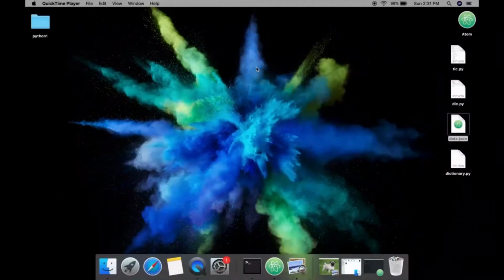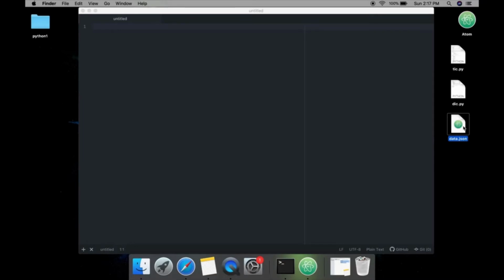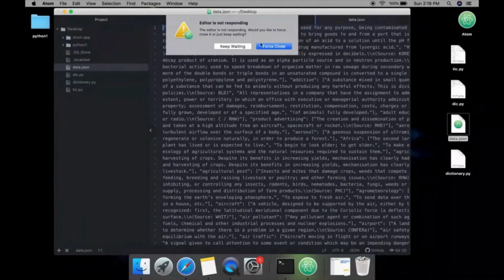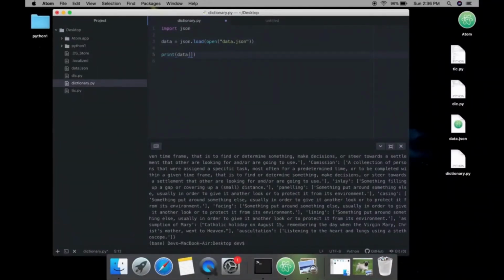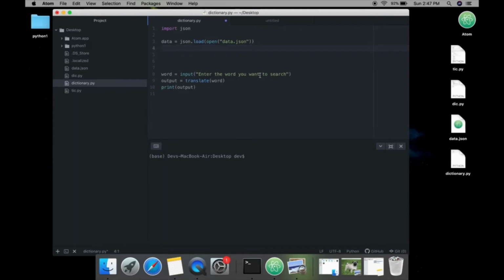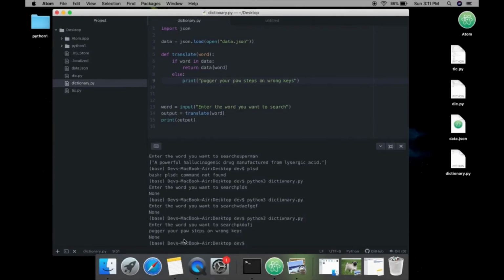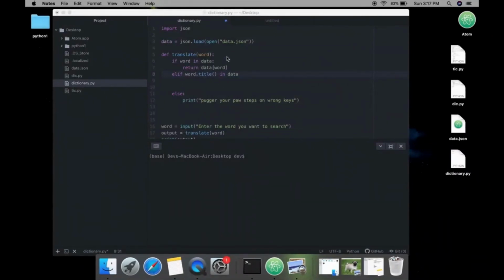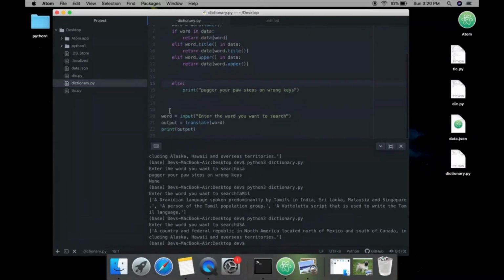Python Project 2-1 : Dictionary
Python Dictionary Project.